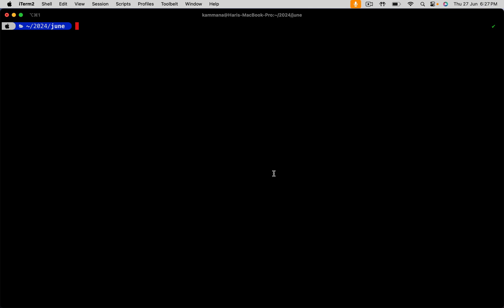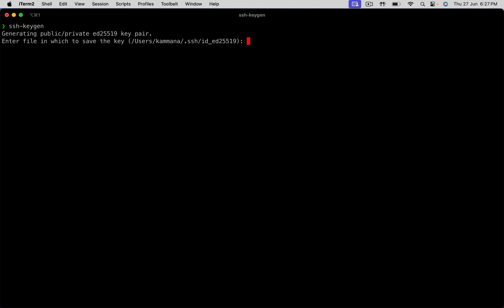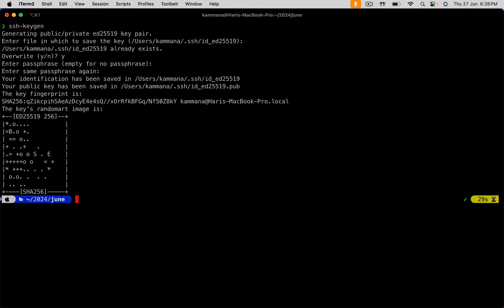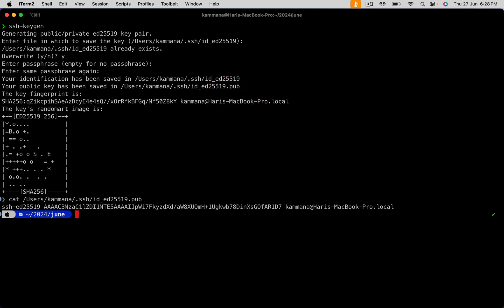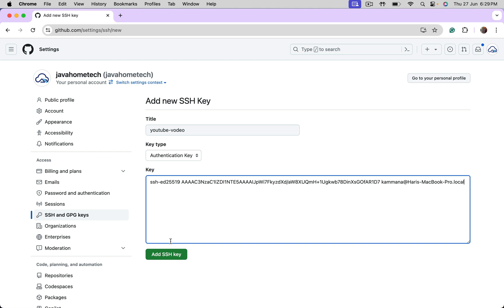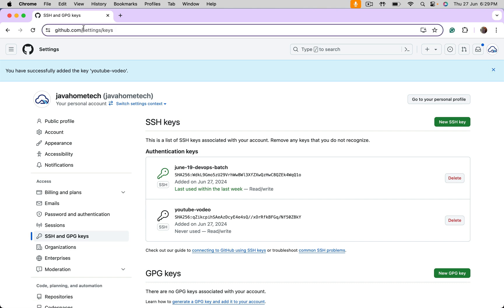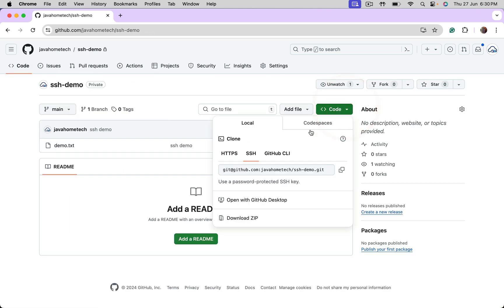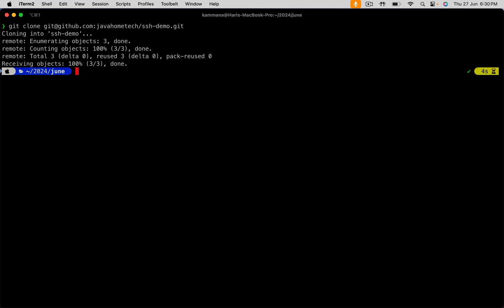Git password less access | Access Git using SSH | Git basic tutorial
In this video, I will demonstrate how to access Git using SSH. Most companies use password-less communication configured using public and private keys.